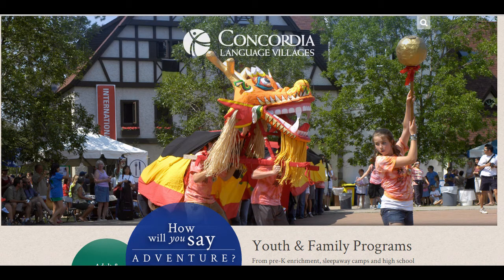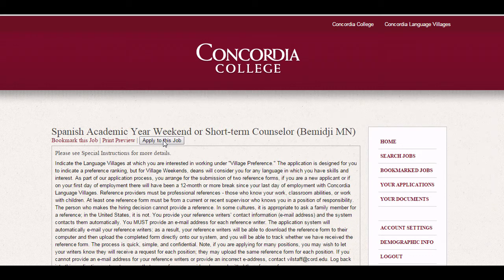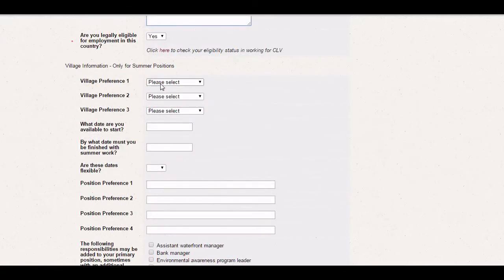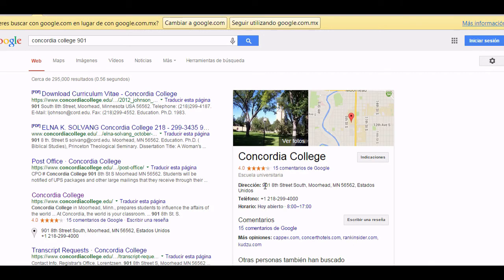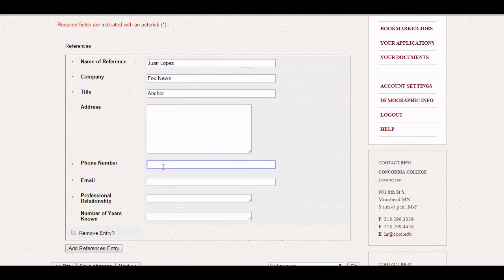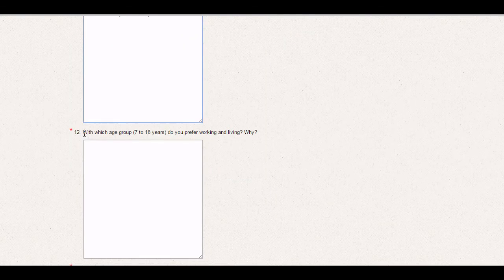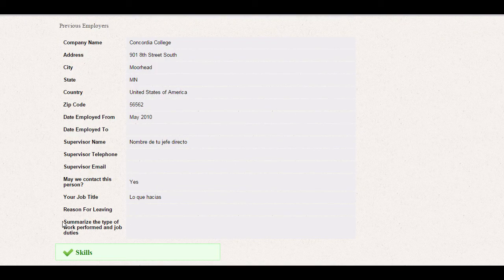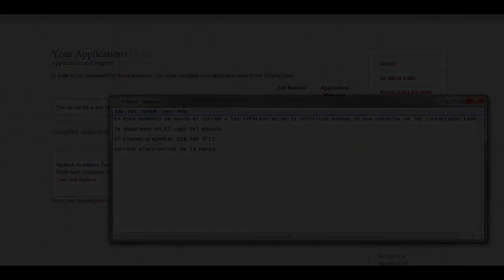How to apply for CLV Spanish Academic Year (English)